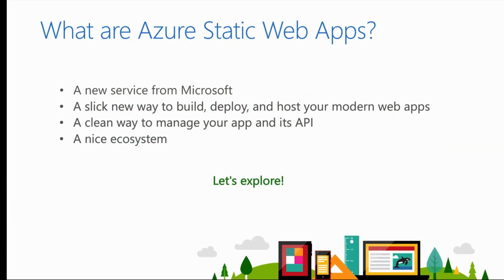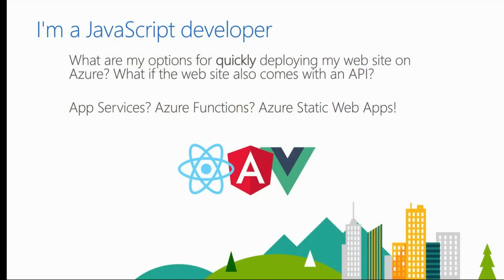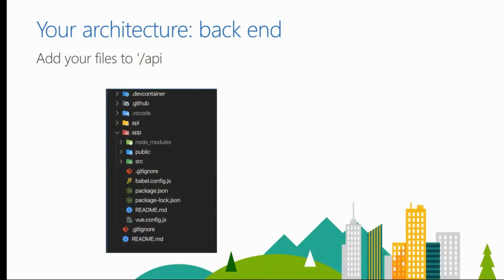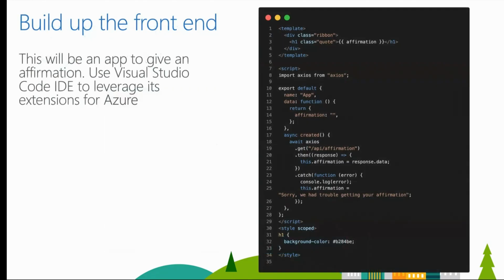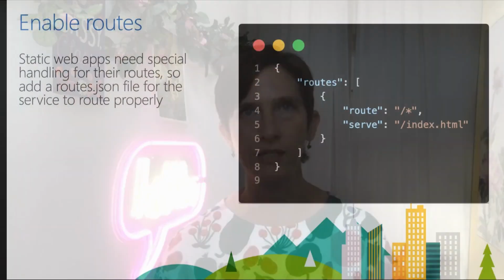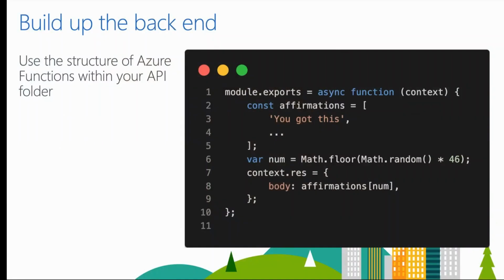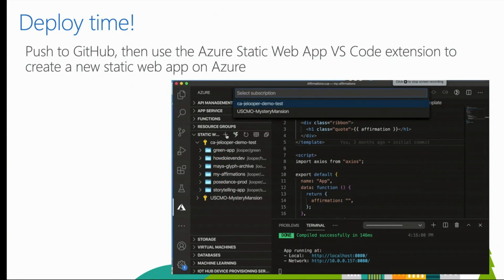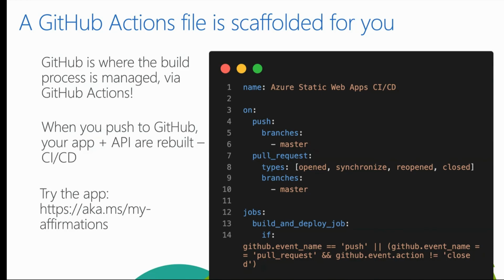Creating web apps with Azure Static Web Apps | IGL117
Hosting and deployment need not be complex. If you're a new web developer, you don't want to worry about servers and architecture. You want to create a website and publish it to the world using tools you're already using. This is where Azure Static Web Apps comes into play! Built on GitHub Actions and Azure Functions, Azure Static Web Apps will help you quickly bring your site live. Join us as we show you how to get started and make it happen.